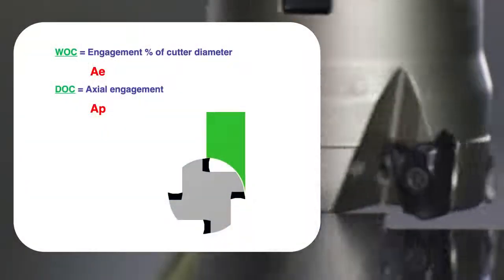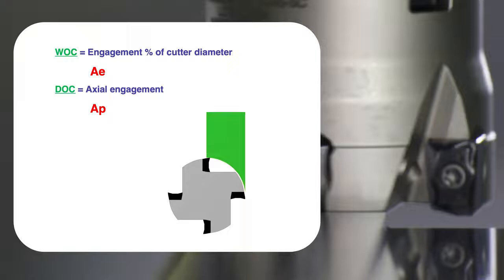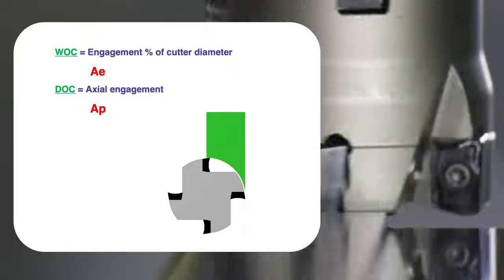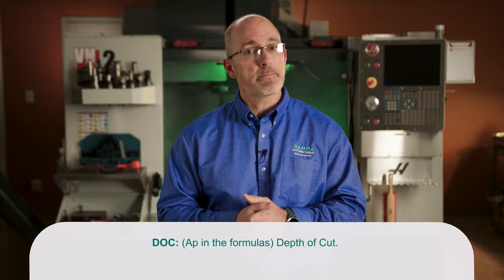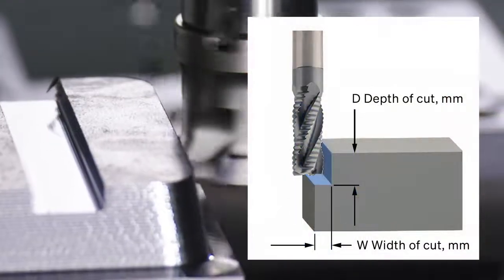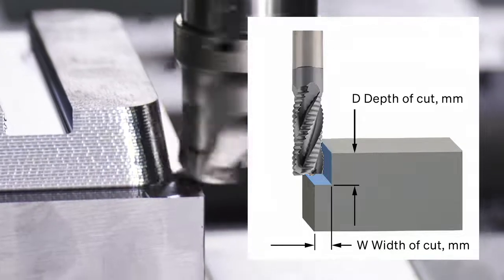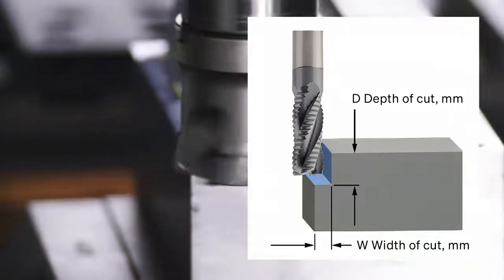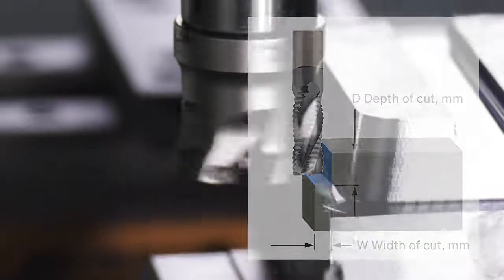Dapra Milling 101 Lesson 2 Terminology